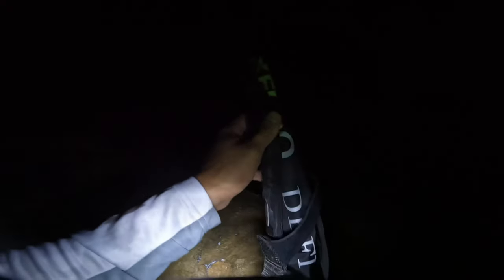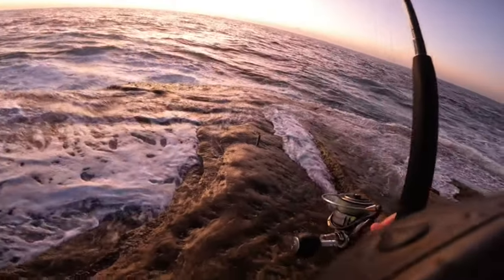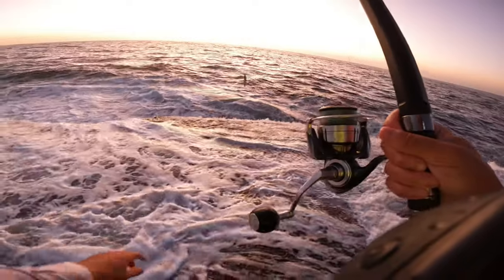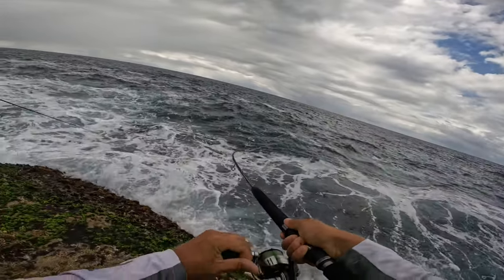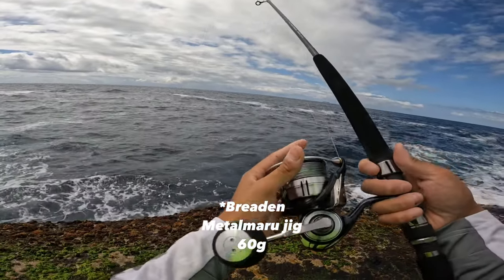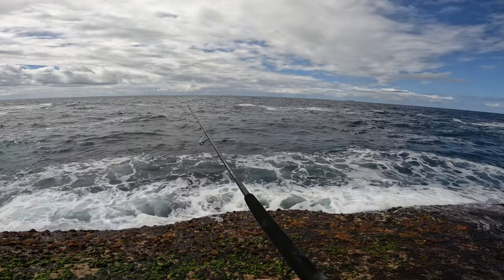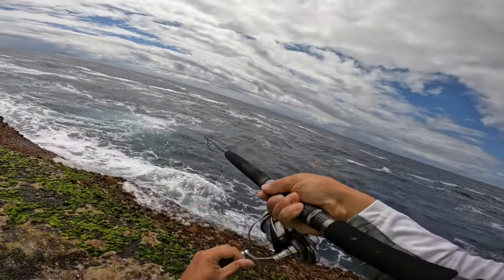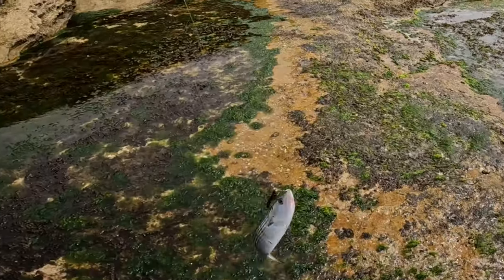When to use Jigs & Rock Fishing safety | Shore Jigging & Shore Casting | NSW, Australia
In this session I was reminded of some Rock fishing safety as well as caught some Bonito!

Daiwa Certate SW 5000-XH reel
Zenaq Muthos Sonio 93M rod
PE#2.5 44lb Saltiga 12-Braid main line
Daiwa Saltiga Nylon 60lb leader line
Breaden Metalmaru 60g jig
Palms Slow Blatt 60g glow colour